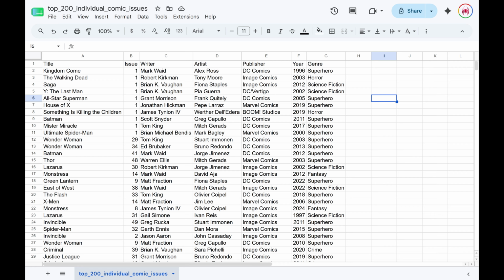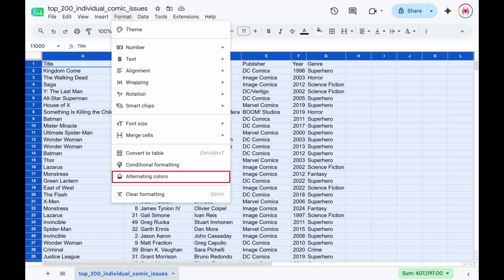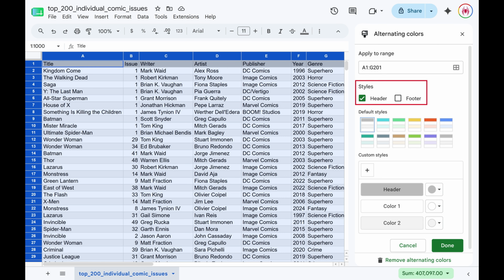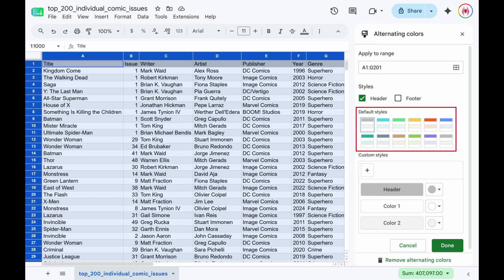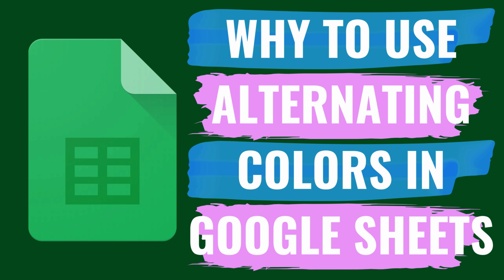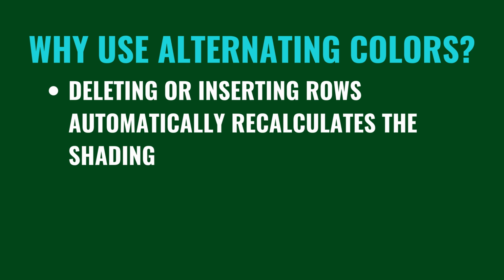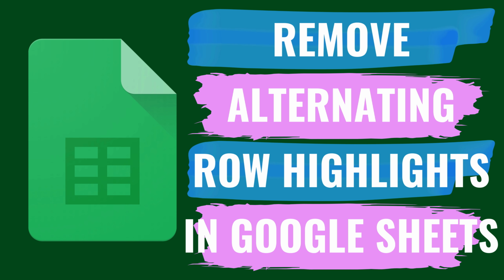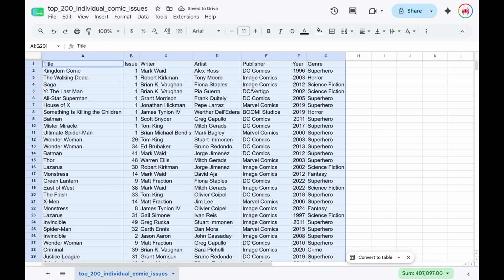How to Highlight Alternating Rows in Google Sheets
In this video I'll show you how to highlight alternating rows in Google Sheets.

Timestamps:
Introduction: 0:00
Steps to Highlight Alternating Rows in Google Sheets: 0:06
Why to Use Alternating Colors in Google Sheets: 1:40
How to Remove Alternating Row Highlights in Google Sheets: 2:16
Conclusion: 2:53

Video Transcript:
Step 1. Open your spreadsheet in Google Sheets and select the range of data you want to format. For our list of 200 comic books, you can click the blank square in the very top-left corner of the grid to highlight the entire sheet instantly.

Step 2. Move your mouse to the top menu bar and click "Format."

Step 3. Select "Alternating Colors" from the drop-down menu. This will instantly open the Alternating Colors sidebar on the right side of your screen.

Step 4. Review your selected range in the box at the top of the sidebar to make sure it covers your whole dataset, which in this case is cells A1 through G201.

Step 5. Look under the Styles section and check or uncheck the Header box depending on whether your list has a top header row. For our comics list, we want to leave Header checked so that our titles like Writer and Publisher stand out.

Step 6. Click on any of the pre-made color themes under the Default Styles section to apply it instantly, or use the Custom Styles options below to pick your own specific shades for Color 1 and Color 2, then click "Done." Your changes will be applied immediately to your spreadsheet.

Using the built-in alternating colors tool is much better than manually shading rows with the paint bucket tool because Google Sheets treats this formatting dynamically. If you later decide to sort your comic books by Year or filter them by a specific Publisher, the alternating pattern stays perfectly intact. Even if you completely delete row 50 or insert three new comic book issues right in the middle of your list, Google Sheets will automatically recalculate the shading so you never end up with two dark or two light rows sitting right next to each other.

If you ever want to remove the alternating colors completely and go back to a plain white grid, you don't have to undo your work cell by cell. You can simply select your data block again, open that same Format menu from the top bar, and click "Alternating Colors" to bring up the sidebar. At the very bottom of that panel, you will see a prominent button that says "Remove Alternating Colors." Clicking that button will instantly strip away the shading and reset your spreadsheet to its original default look without affecting any of your typed text or formulas.